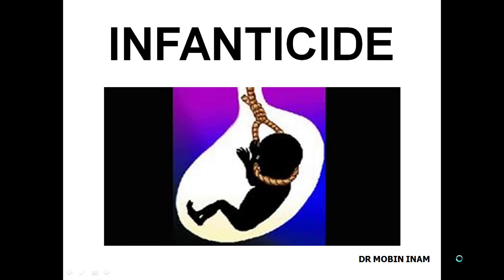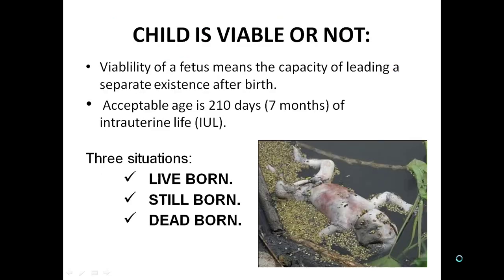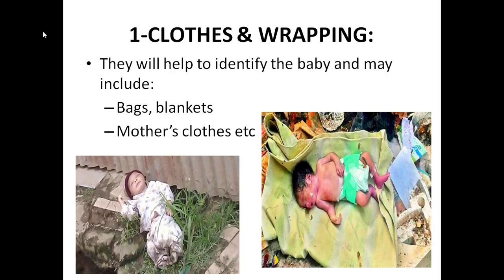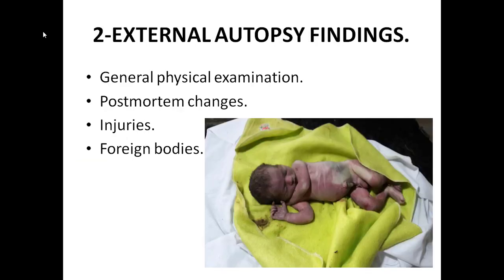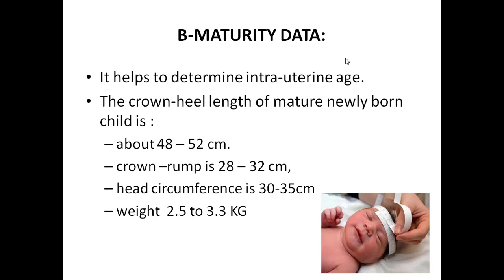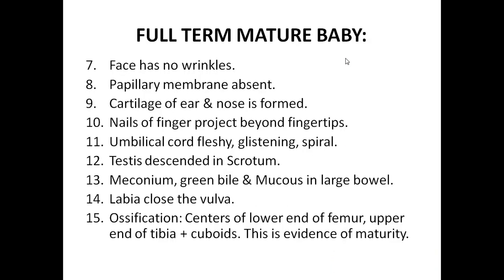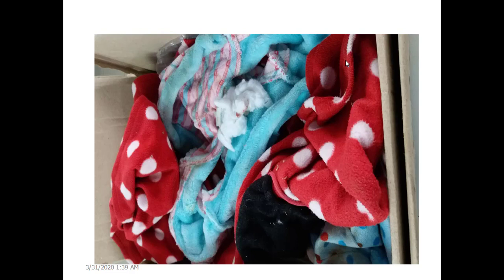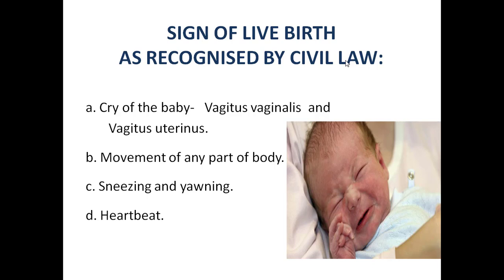infanticide - 2 by Dr. Mobin Inm Pal, HOD/ Assistant Professor, Forensic Medicine, PMC, Faisalabad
Dated: 31/03/2020 (Tuesday) at 10:00 AM Third year MBBS